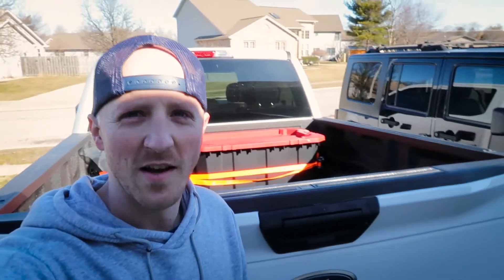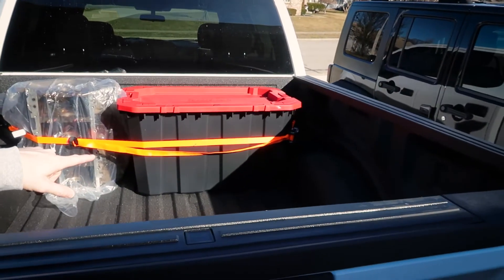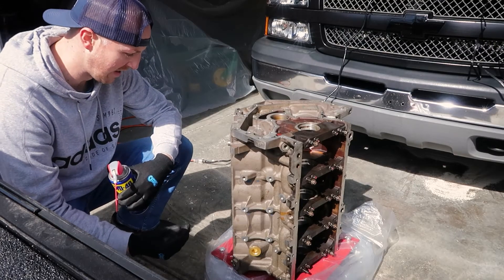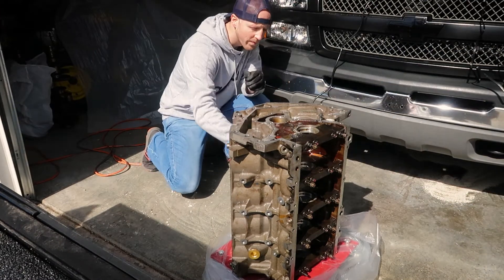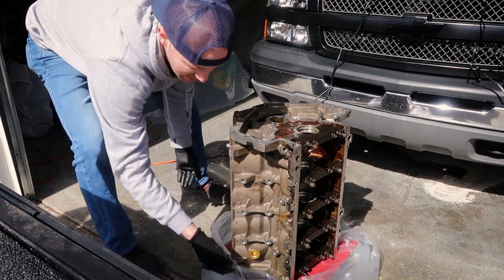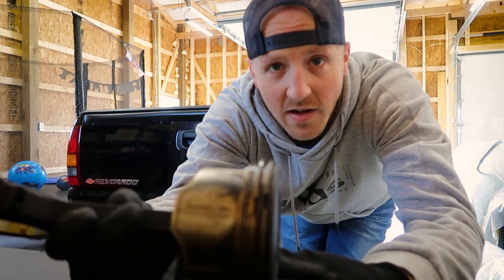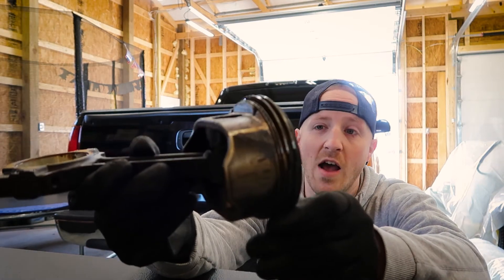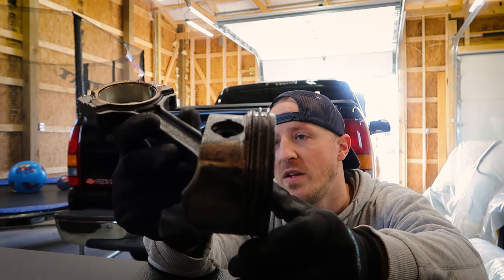New LS Truck Parts! The Silverado Street Sleeper Build is About to Begin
Sorry the video is late guys. I've been sick almost all week and today is the first day I have really been up doing anything. Next video will be back on it's normal Friday schedule.